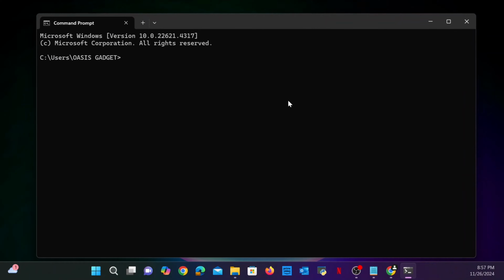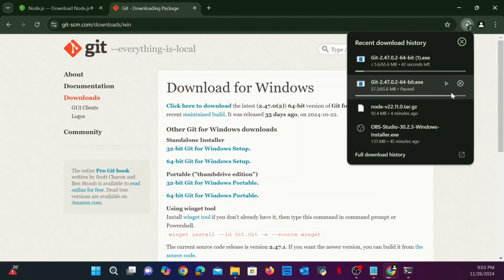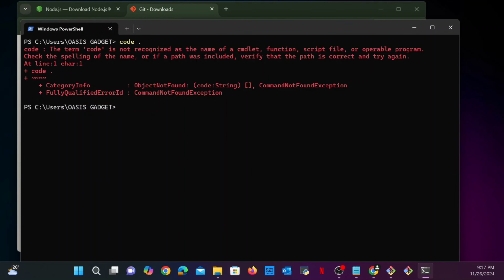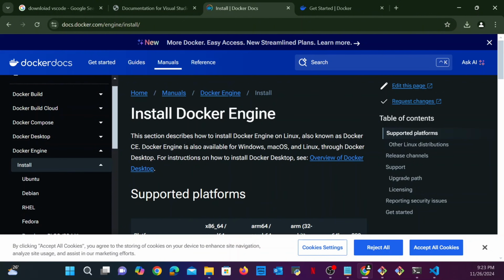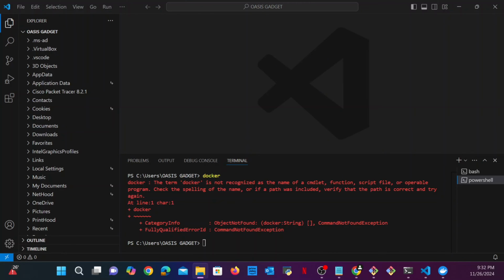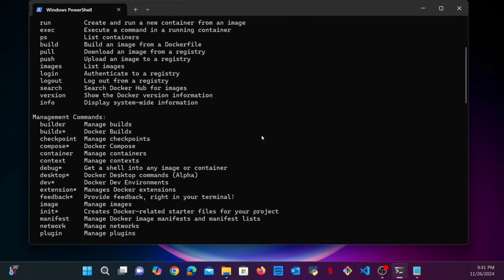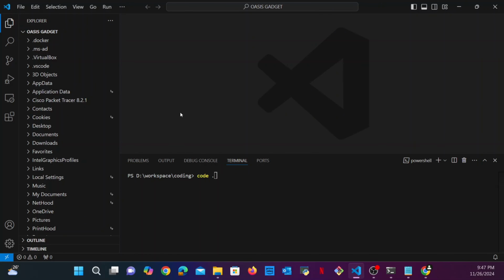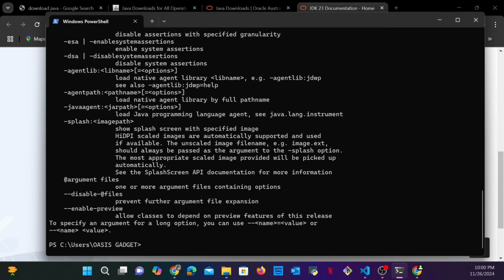Every Beginner Developer Needs These Tools on Windows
Looking for the best software for beginner developers? Watch this video for tips on installing AWS CLI, Git, and Docker on Windows to kickstart your coding journey!

Are you a beginner software engineer or developer looking to set up your development environment? In this video, I walk you through downloading, installing, and configuring all the essential tools you need for software development in the following sequence: VSCode, Git, Node.js, Python, Java, Docker, and AWS CLI.

This video is perfect for beginners to learn how to get started with the best practices and tools. Follow along with the timestamps to navigate to specific software installation steps. 🚀

- *00:00 Introduction*
   Learn what this video is about and why these tools are essential for software development.

 - *01:42 How to install Node.js on Windows*
for building JavaScript applications.

- *05:54 How to install Git and Git Bash on Windows*
and learn how to set it up for version control and collaboration.

- *10:20 How to install Python on Windows*
and set it up for backend development and scripting.

- *13:14 How to download and install VSCode*
[Visual Studio Code] is the best code editor for beginners and professionals.

- *17:52 How to install Docker on Windows*
[Install Docker] for containerizing and deploying your applications.

- *33:05 How to install AWS CLI on Windows*
[Install AWS CLI] for interacting with AWS services from your terminal.

- *39:21 Wrap-Up and Next Steps*
   Final thoughts and tips for getting started with software development.

- **AWS CLI**

* How to install and setup Docker